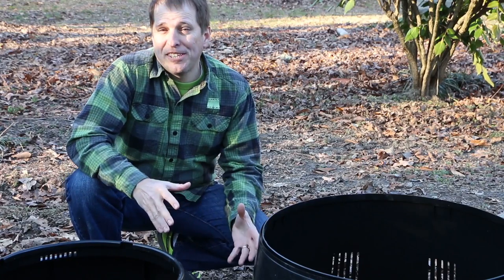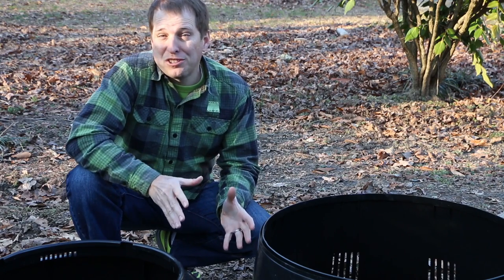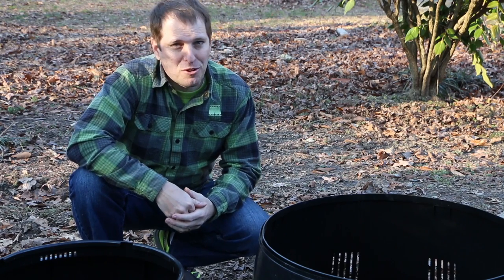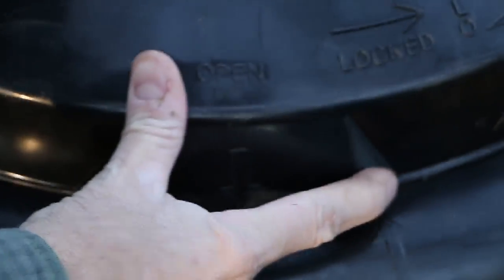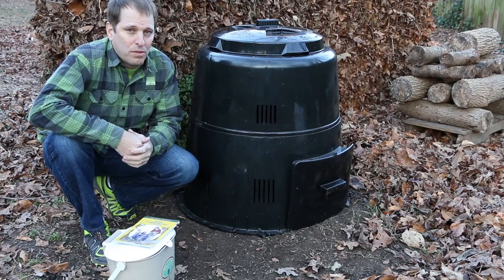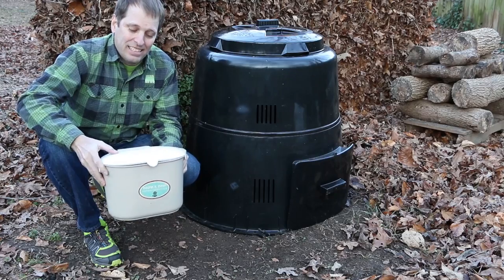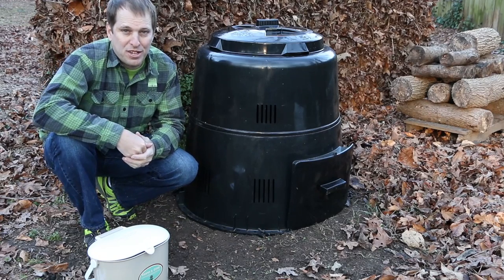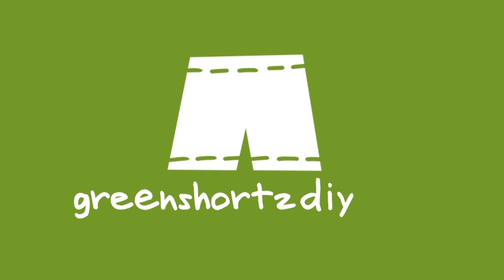How to Set Up a Compost Bin | GreenShortz DIY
I've been using this simple, but elegant composter for the last 6 months. It was very easy to set up and the kitchen scraps and yard waste seem to compact and begin the breakdown process quickly.

Here's a link to a similar product on Amazon

Episode Notes:
Editor: Clarisse Matyczyk (GSTSM)